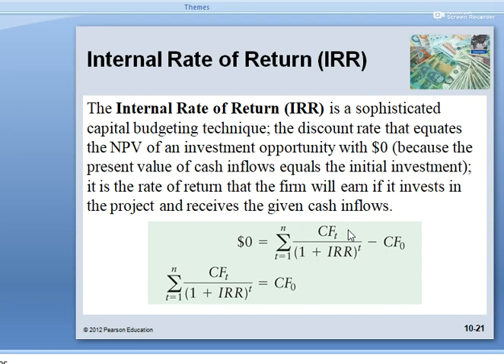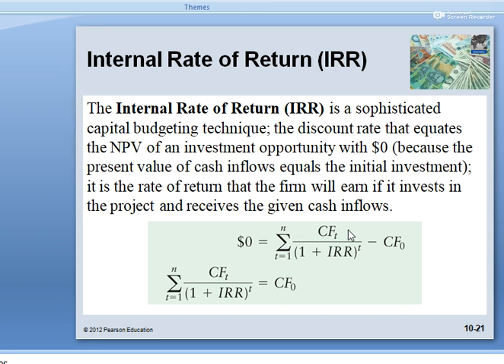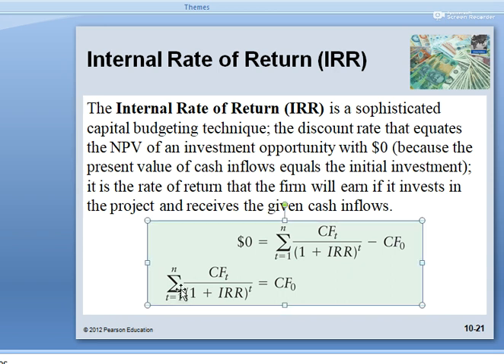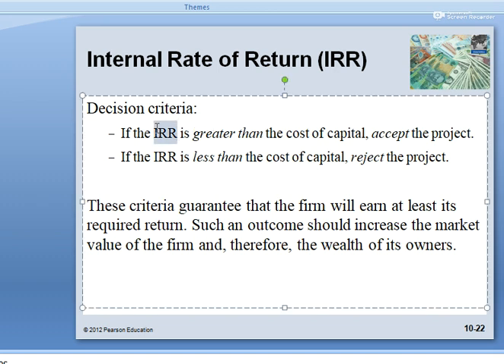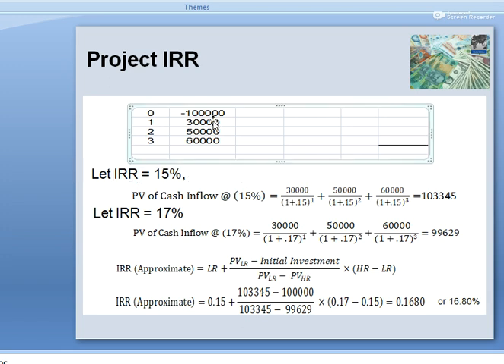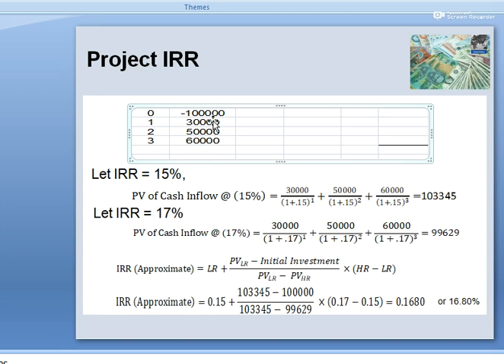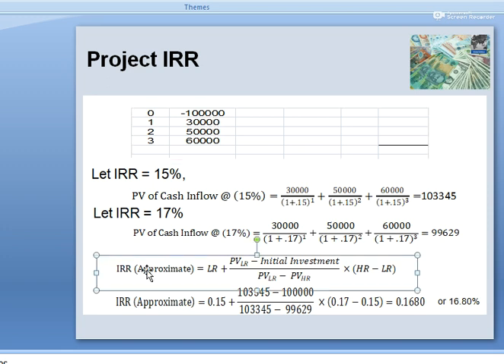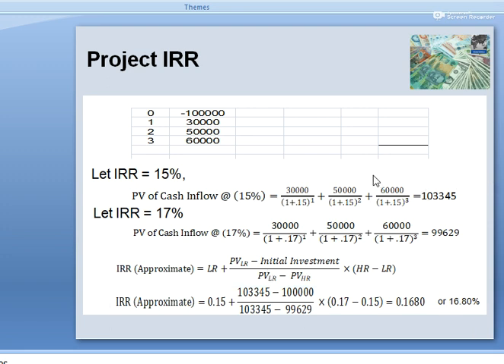Ch 10 Capital Budgeting Techniques Part 7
IRR Method of Capital Budgeting with calculation